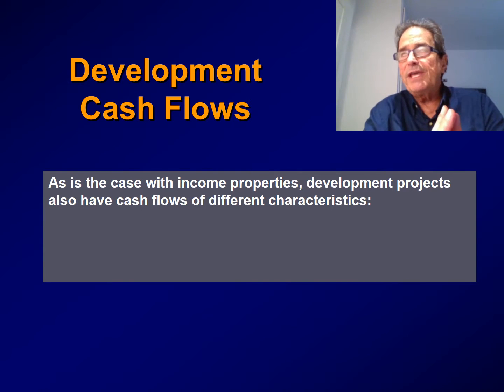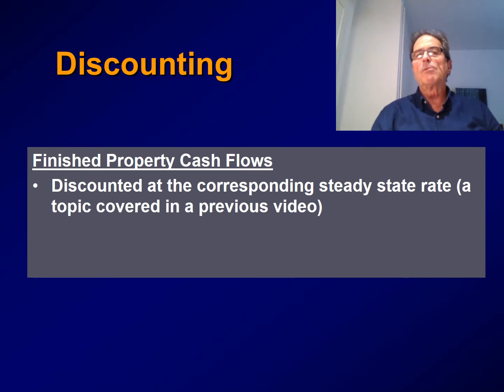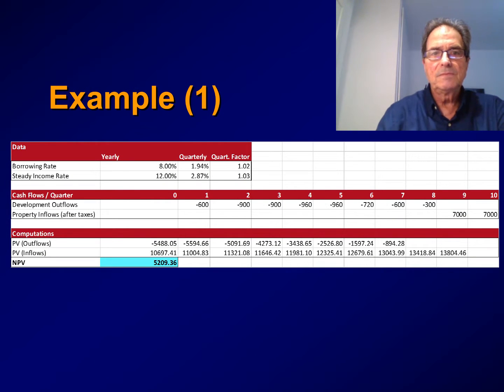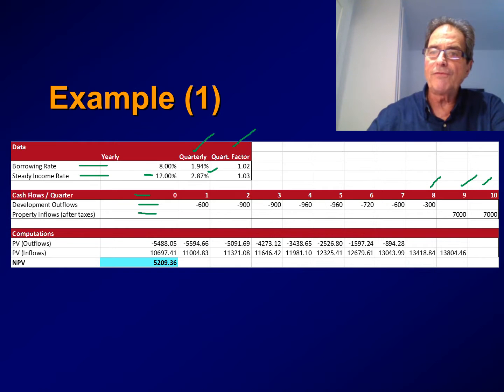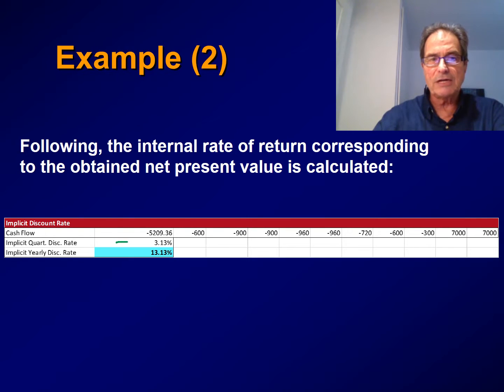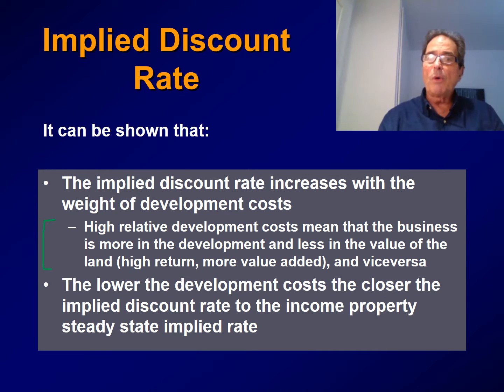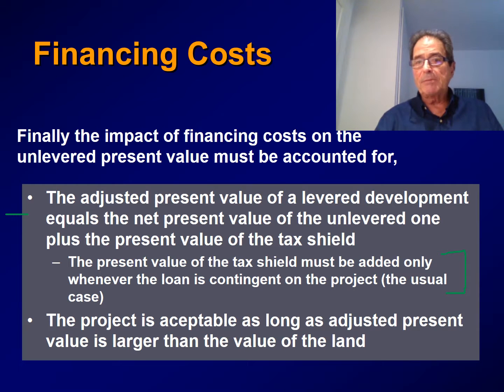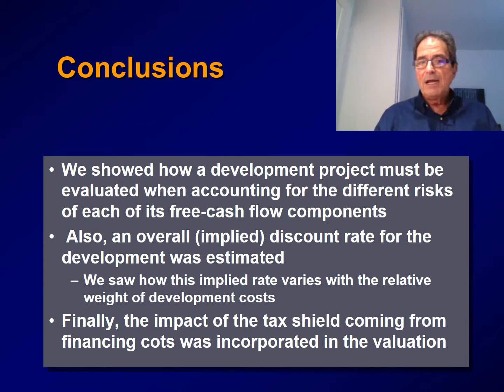(27) VALUATION OF DEVELOPMENT PROJECTS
How to value real estate developments is explained taking into account the different risks of the two free-cash flow components.